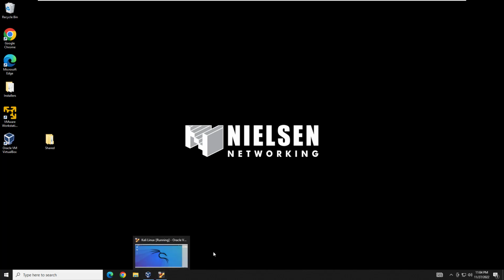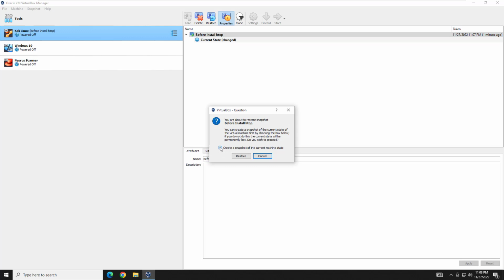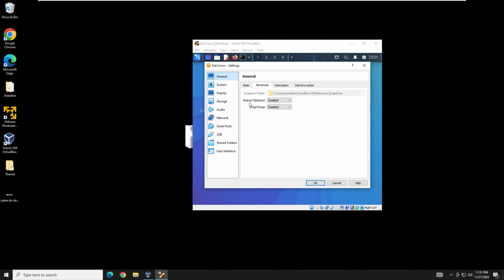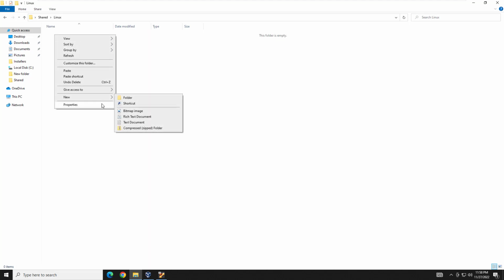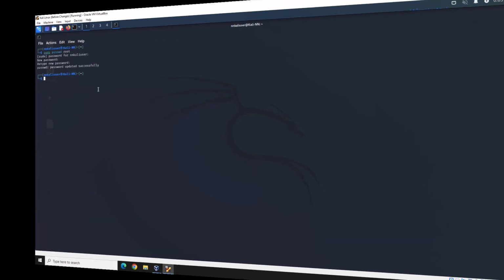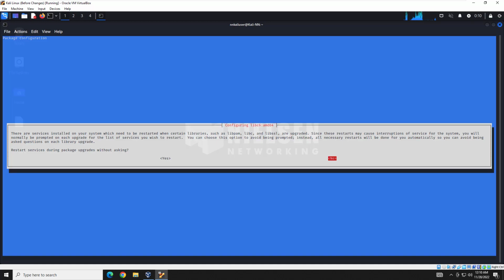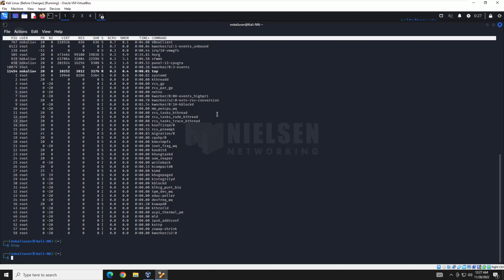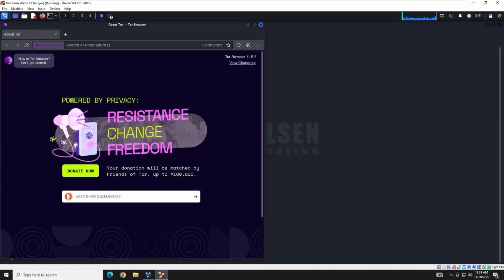Are you using Kali Linux and VirtualBox to their fullest potential?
Are you using Kali Linux and VirtualBox to their fullest potential? In this video we go over the Power Tools and Power Features of Kali Linux and VirtualBox that are often overlooked. Don't miss out on these amazing tools that will elevate your experience with both Kali Linux and VirtualBox.

About Virtual Box and Kali Linux:

Oracle VirtualBox is cross-platform virtualization software. It allows users to extend their existing computer to run multiple operating systems including Microsoft Windows, Mac OS X, Linux, and Oracle Solaris, at the same time.

Kali Linux is an open-source, Debian-based Linux distribution aimed at advanced Penetration Testing and Security Auditing. It does this by providing common tools, configurations, and automations which allows the user to focus on the task that needs to be completed, not the surrounding activity.

Kali Linux contains industry specific modifications as well as several hundred tools targeted towards various Information Security tasks, such as Penetration Testing, Security Research, Computer Forensics, Reverse Engineering, Vulnerability Management and Red Team Testing.

Kali Linux is a multi-platform solution, accessible and freely available to information security professionals and hobbyists.

Chapters:

0:00 - 1:00 Intro
1:01 - 4:45 Snapshots
4:46 - 6:30 Drag and Drop
6:31 - 9:58 Shared Folder
9:59 - 11:15 root Password
11:16 - 12:00 Updating Kali Linux
12:01 - 12:36 Adding Source Repositories
12:37 - 13:57 Desktop Settings
13:58 - 16:05 Tilix Install
16:06 - 17:30 htop Install
17:31 - 20:40 Tor Browser Install
20:31 - 21:45 Final Notes